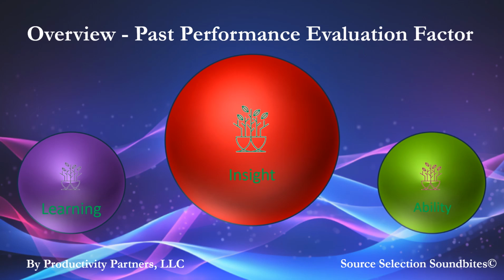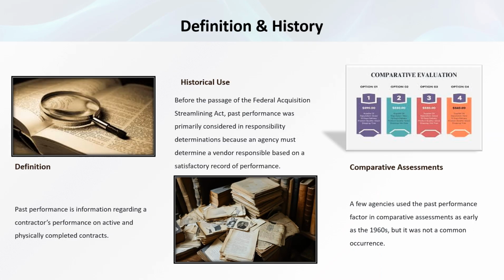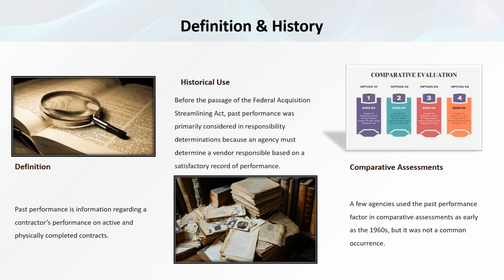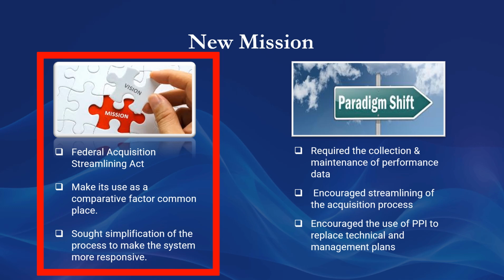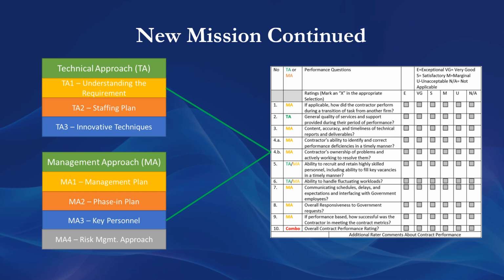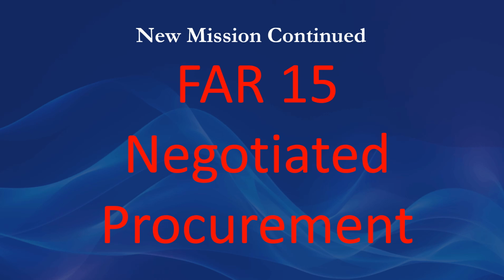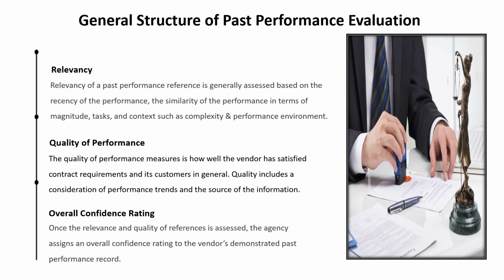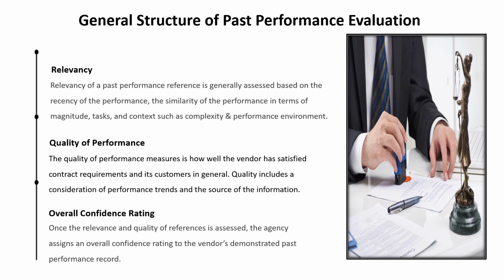Overview Past Performance Evaluation Factor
How does past performance impact government source selections? In this episode of Source Selection Sound Bites, we break down:

📌 Key Takeaways:
🔹 Definition & history of the Past Performance Evaluation Factor
🔹 How the Federal Acquisition Streamlining Act (FASA) of 1994 changed evaluations
🔹 The three key criteria: Relevance, Recency, and Quality
🔹 How CPARS and performance questionnaires help streamline procurement decisions

Whether you're new to government acquisitions or need a refresher, this video simplifies complex contracting concepts into practical insights!

📚 Explore More: Check out other videos in the Source Selection Sound Bites series and download the Source Selection App on Google Play & Apple Store for quizzes, tools, and in-depth resources!